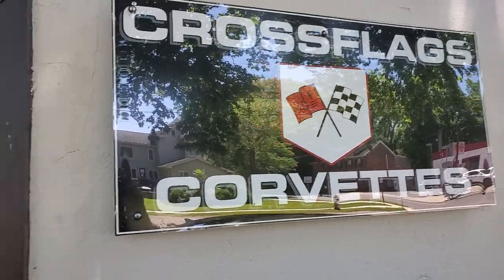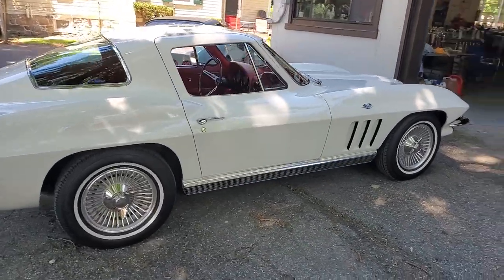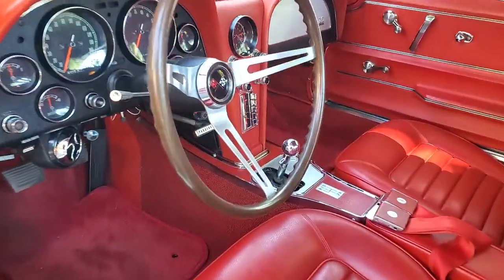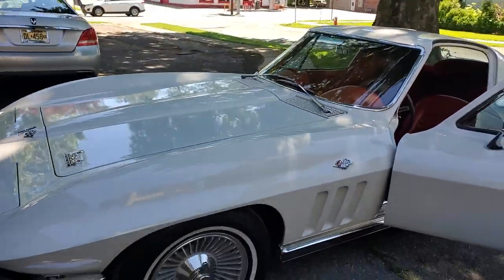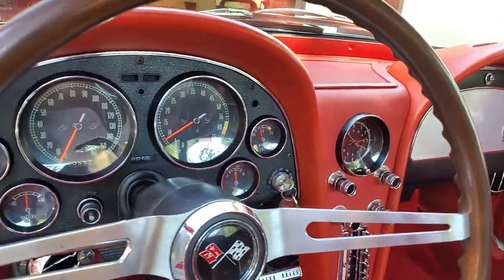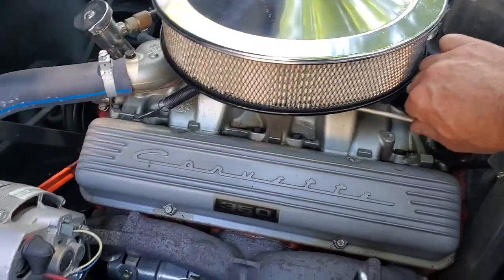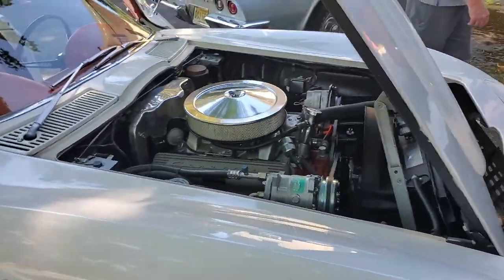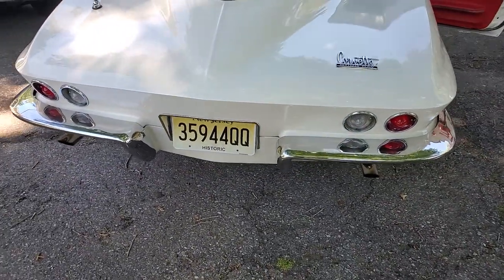1966 Ermine L79